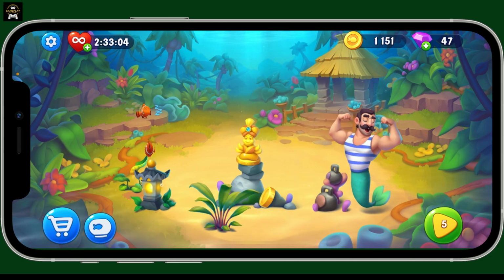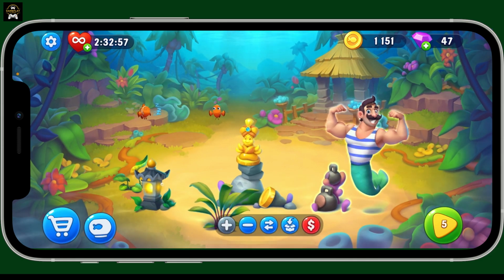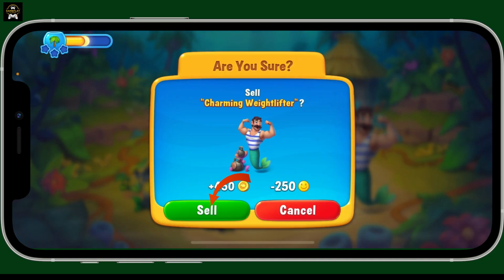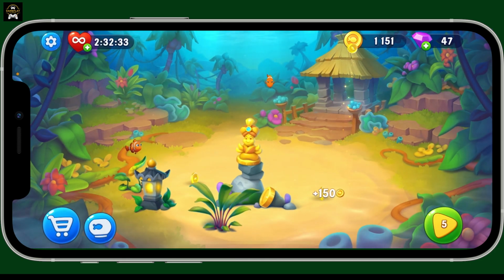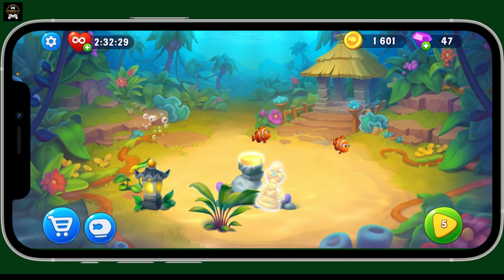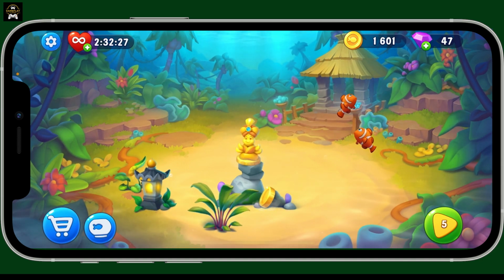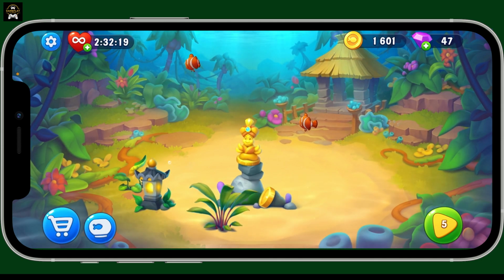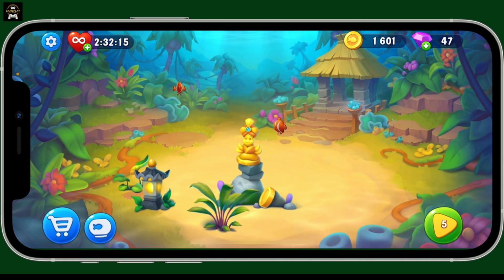Fishdom Tutorial: How to Sell Items in Fishdom? Selling Items for Coins & Rewards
Learn how to sell items in Fishdom! 🐠💰 In this video, I will guide you step-by-step on how to sell your items in the popular mobile game Fishdom. Whether you're trying to clear your inventory or get some extra coins, this tutorial will show you exactly how to do it. Watch until the end for all the tips and tricks you need!